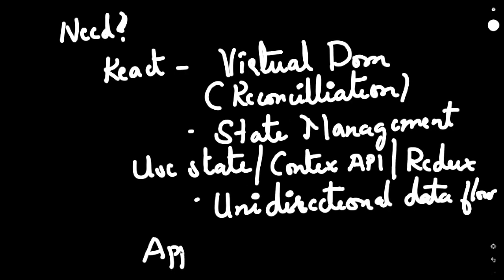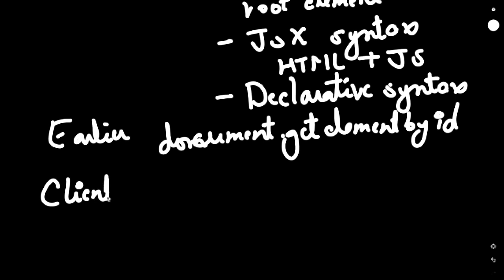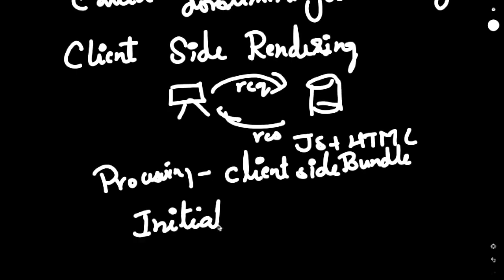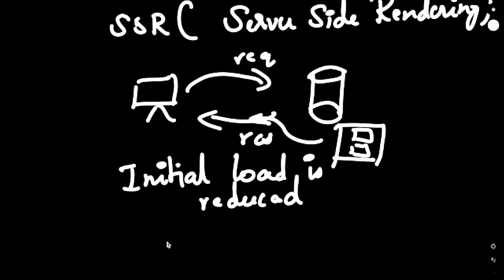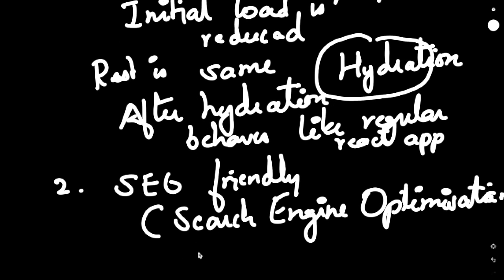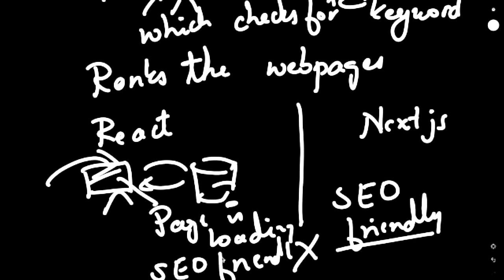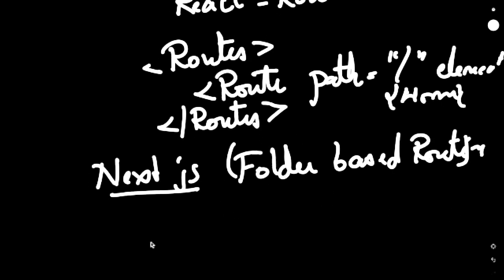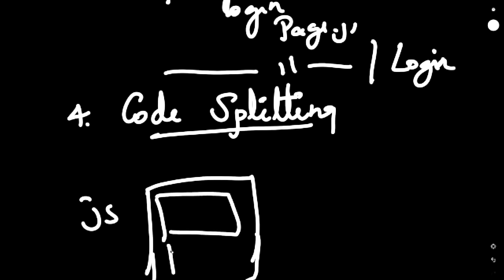01 | Introduction to Next js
This is the introductory video for next js series .